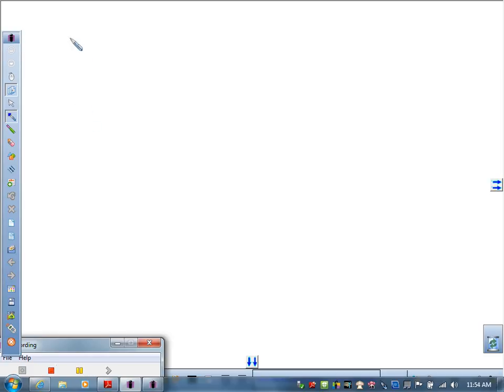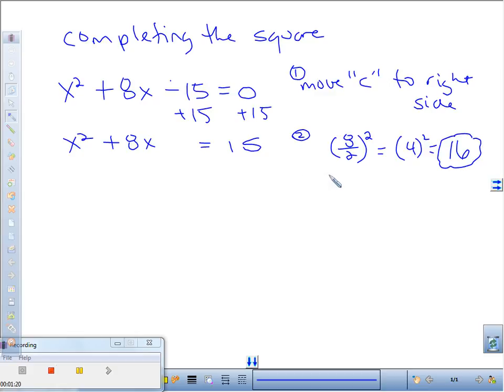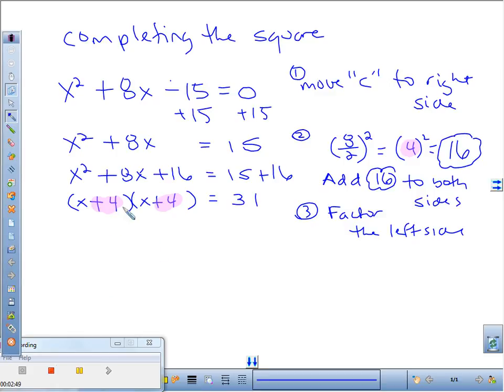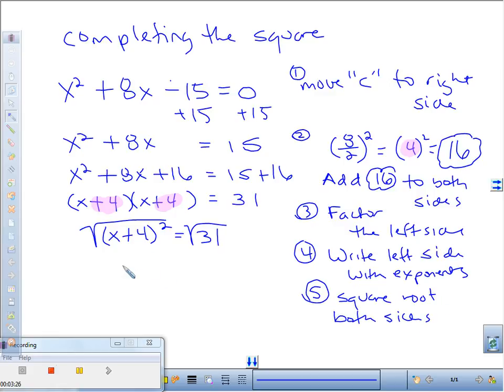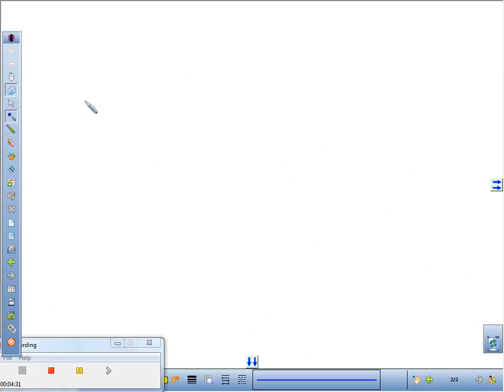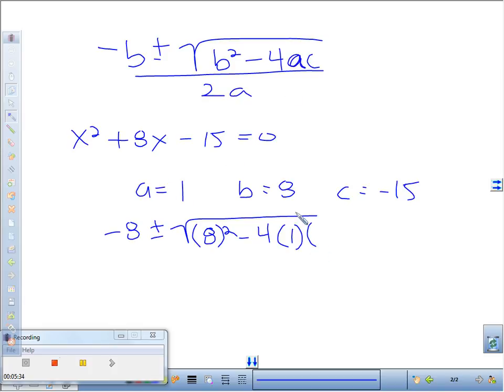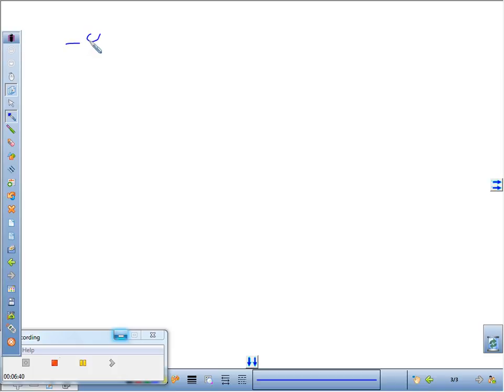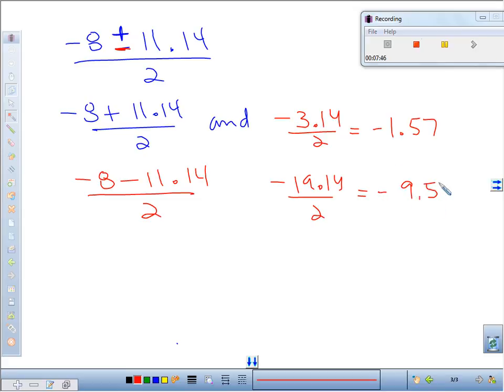April 18 alg review chap 9 part 2